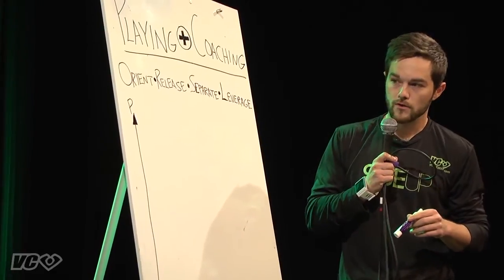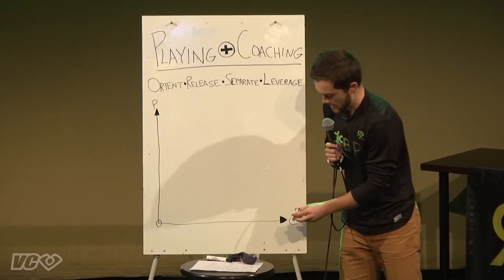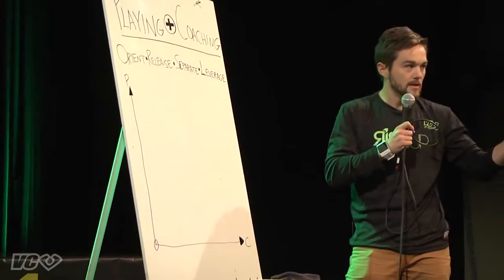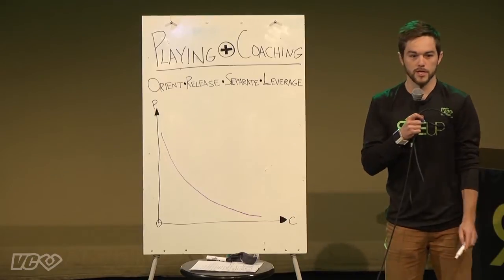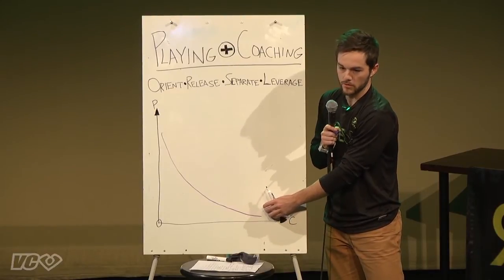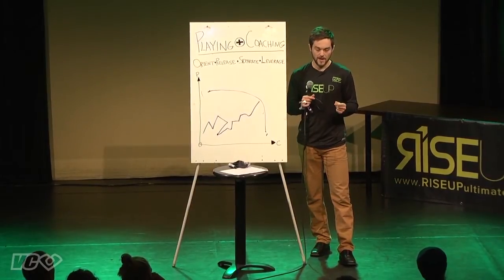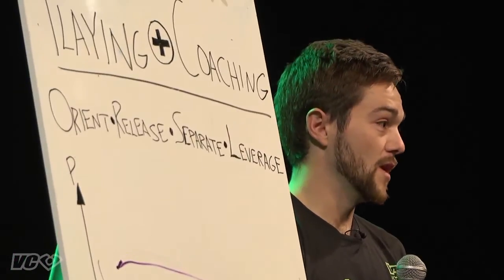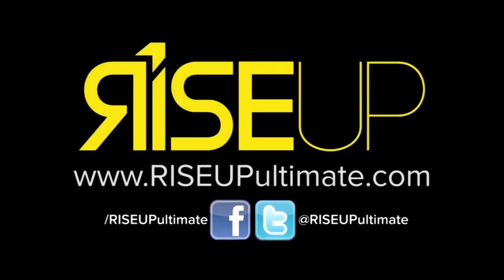A Balancing Act :: Ryan Purcell | RISE UP Ultimate S6 Ep10 [Preview]